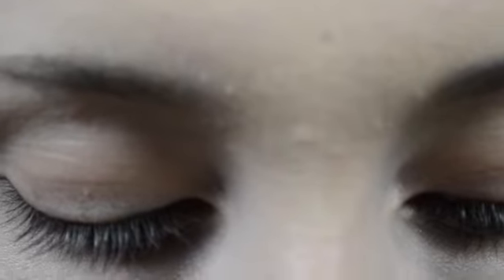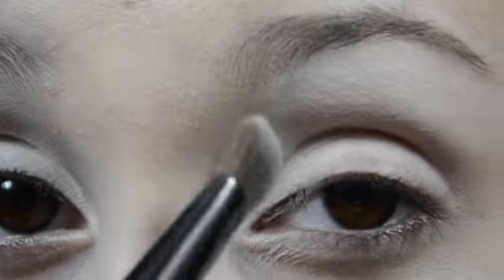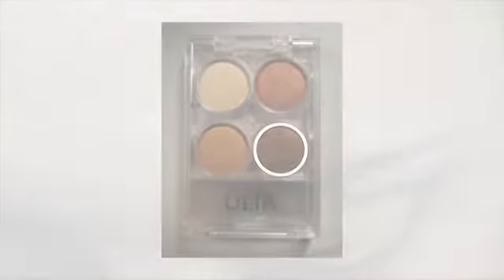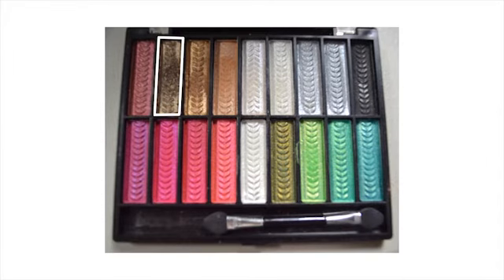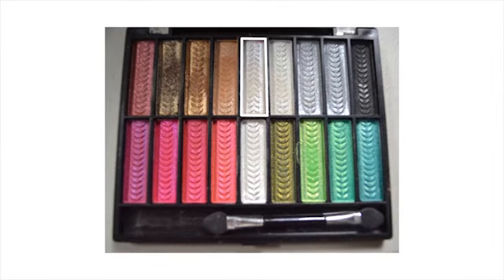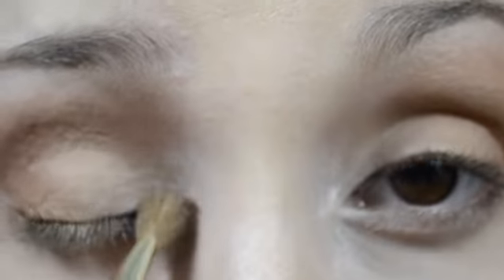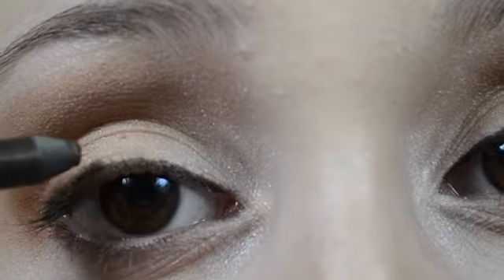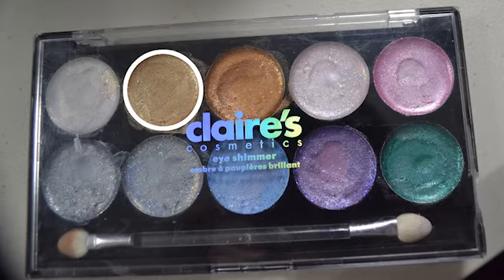ULTA Dramatic Gold Cheap Eye Makeup Tutorial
A very simple eye makeup look. Sorry I had to edit this video so much. :/ It would have been too long had it not been edited so much. In case you were wondering, I just added some brown shadow underneath my eyes and concealer as well as mascara. Also, SORRY for the poor audio!! The microphone was moved much closer this time, but when the video made the jump to YouTube the audio went to crap. Yes, you may see my forehead. Yes, It broke out recently. Aaaand yes, I am looking for a new foundation XD. I'm only human so this isn't perfect. If the audio is too crappy, I'll upload the same version but with improved audio. I realize that I say some of the same words and phrases repetitively. I couldn't stay in camera shot the whole time. And the last bit where I talk about the Claire's eye shimmer palette-I now see that it is in the video twice. Lol. Hope I still helped you XD Have a lovely day?? Yeah :)